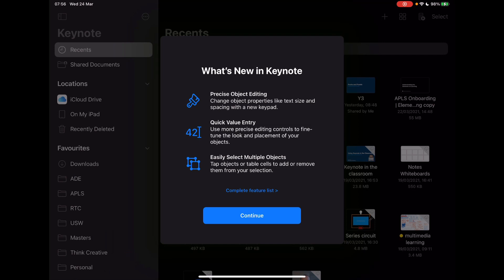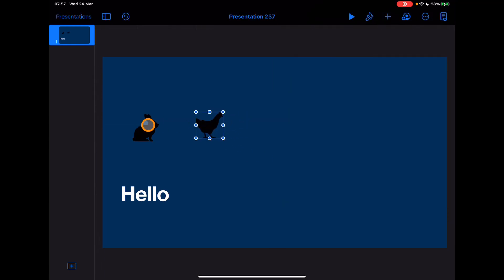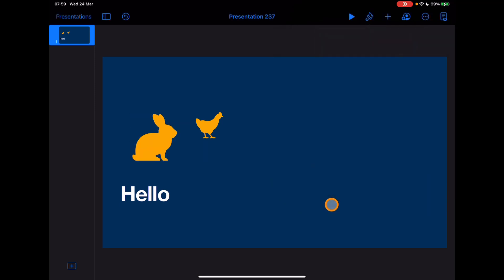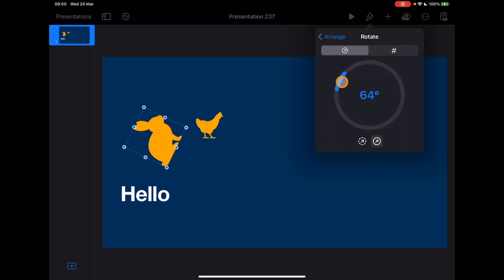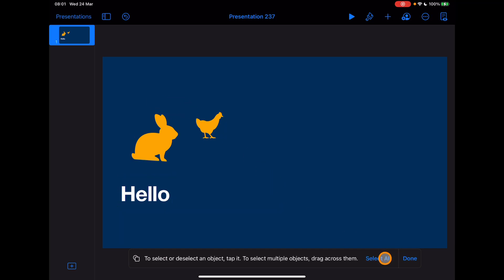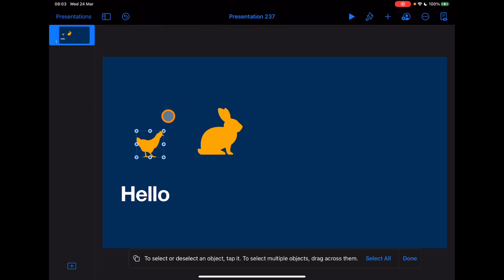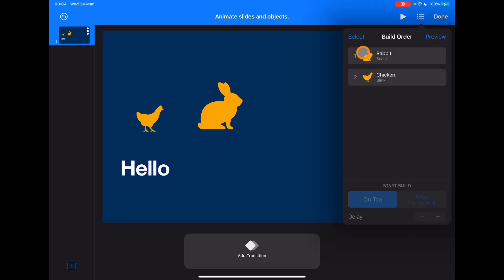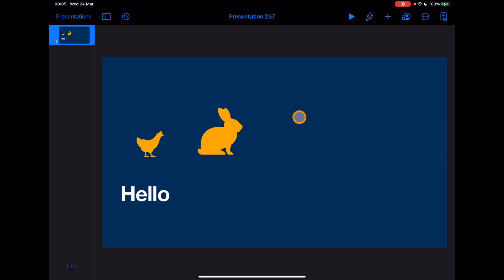iPad Tips: iWork updates March 2021 (iPadOS 14)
So Apple just updated the iWork suite of apps, Pages, keynote and Numbers.  The updates are focused mostly on support for design and how to interact with element.
This video walks through the changes in Keynote, but the approach is the same across the apps, its what makes the suite so awesome, the same approach across the apps means you don't waste time learning three different apps